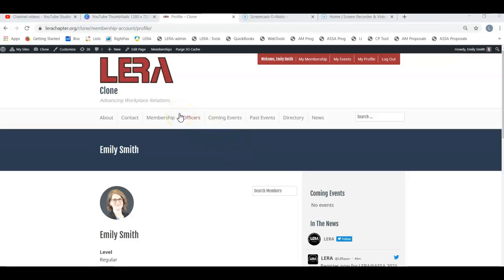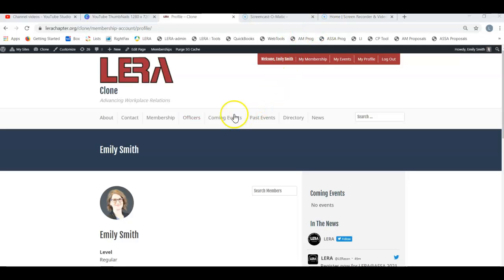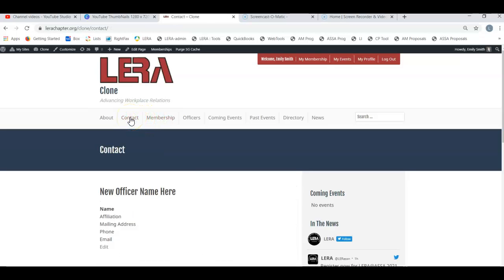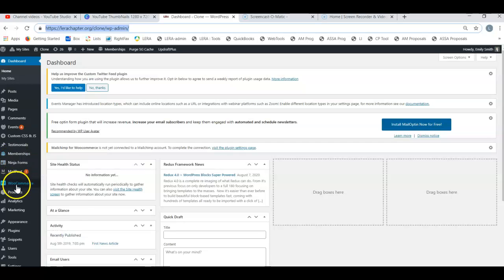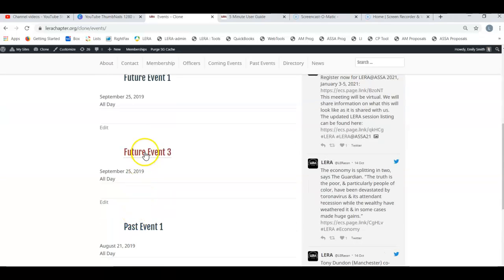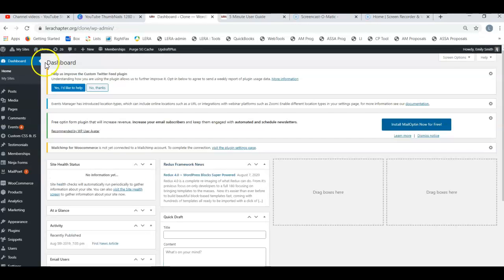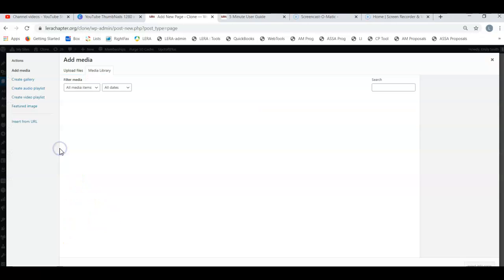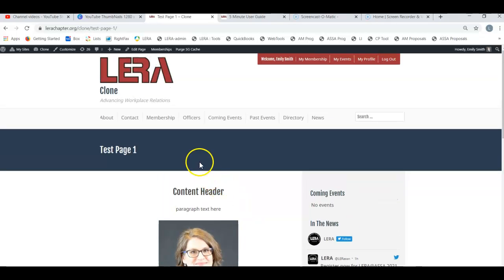Optimization Across All Environments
The LERA Chapter websites have been designed with an eye towards optimizing their performance across all environments (PC, tablet, or mobile devices). If you are a content creator, please keep your designs simple, and adhere to the predetermined text styles (like Header 1, Header 2, paragraph styles), then your content will be readily accessible.